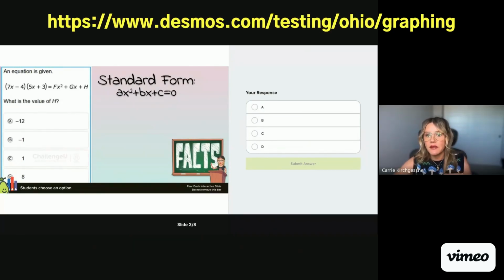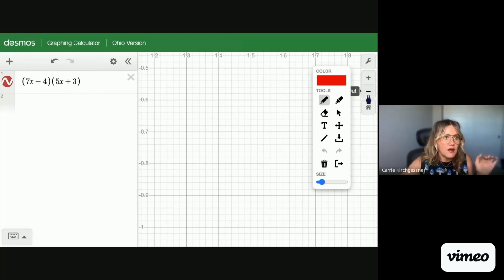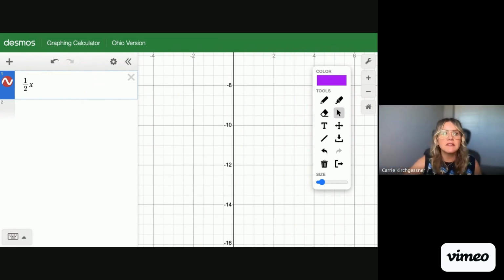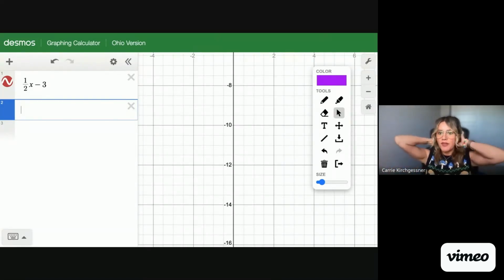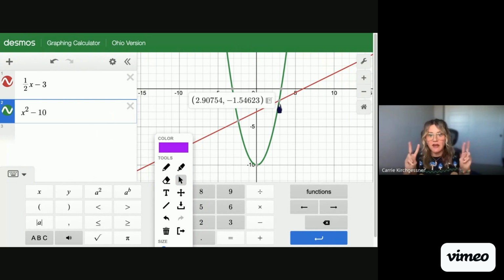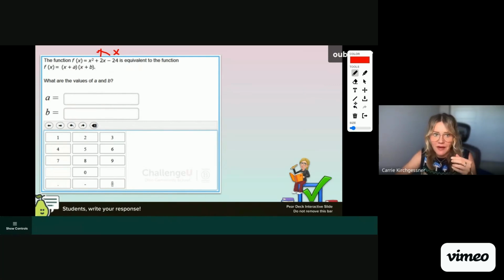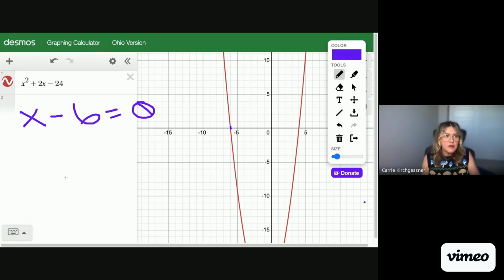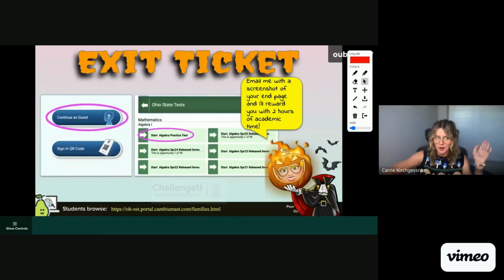🚀Algebra EOC Jam🚀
@Karrie the Zer0